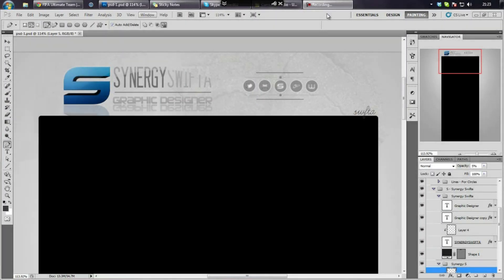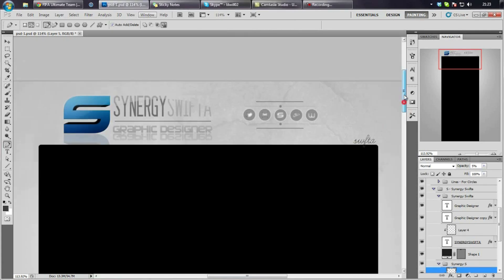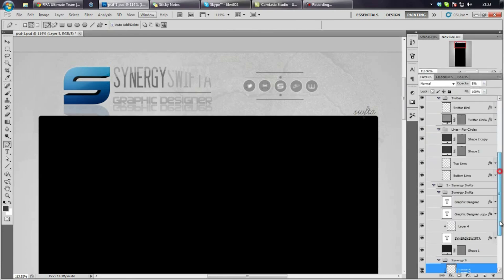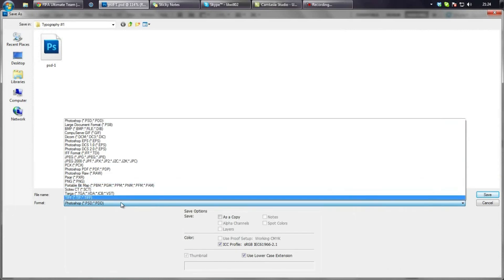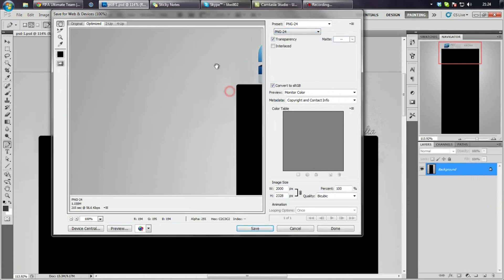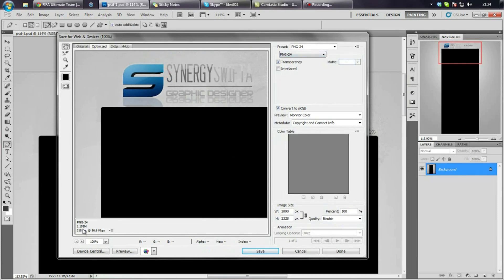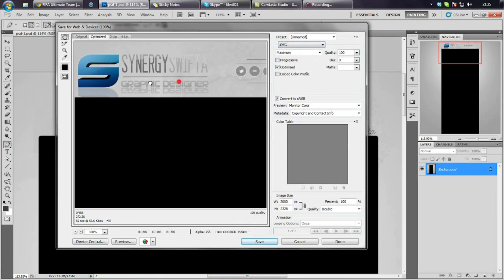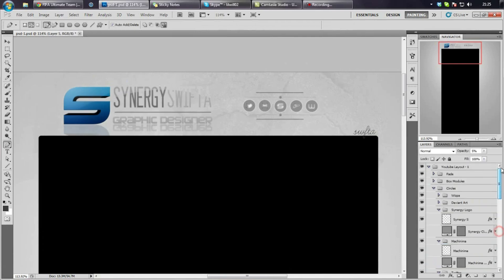Quick Tip: How to save in High Quality in Photoshop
Hey guys, this is part of the quick tip series I have on my channel, I hope you guys find this helpful, I am sure this isn't the first informative video done on this, however I wanted to let guys know myself.

If you want more things like this, please let me know!

Also if you have any tutorial/ speed art suggestions just comment what it is!

-Synergy Swifta